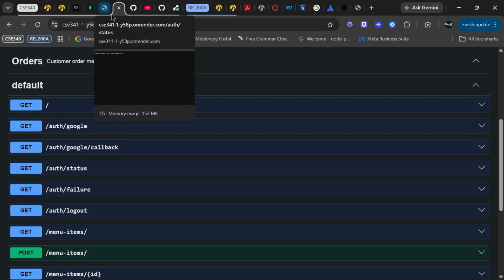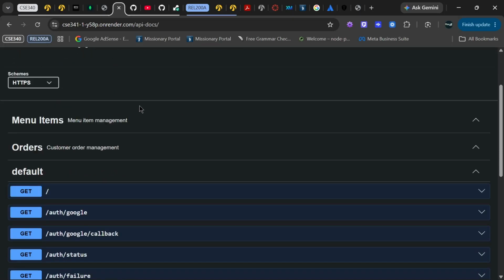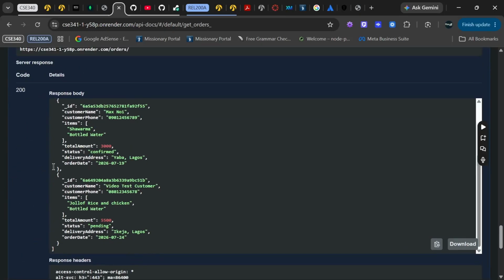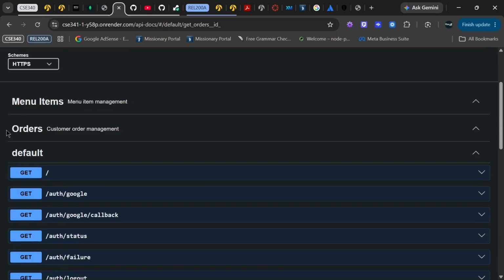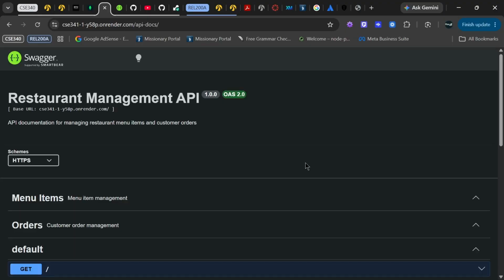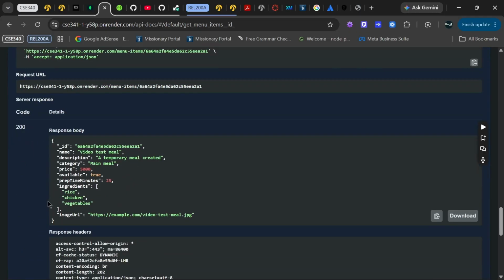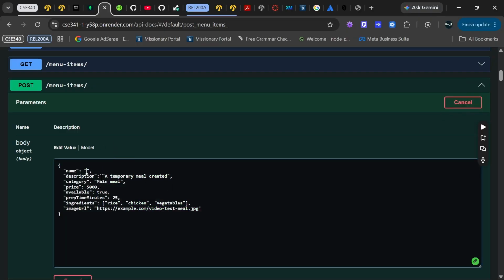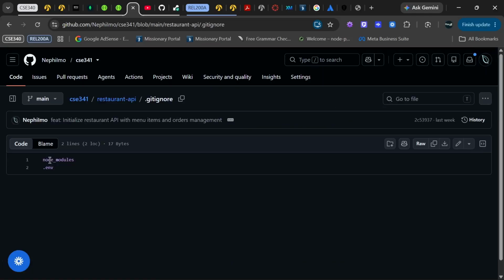W04 Project: Project 2 Part 2 (Authentication)